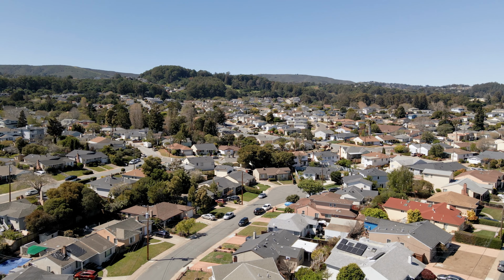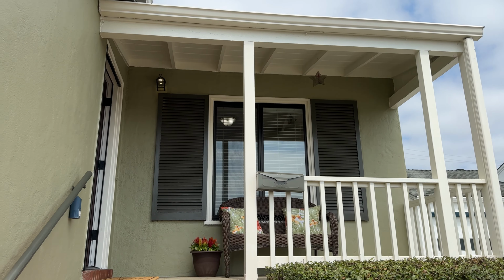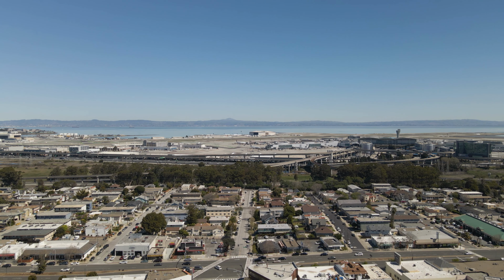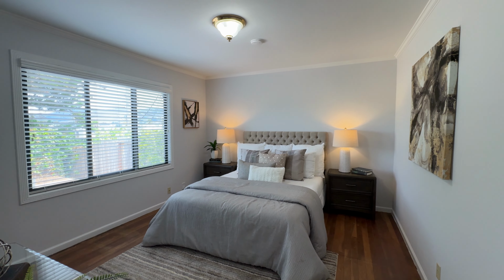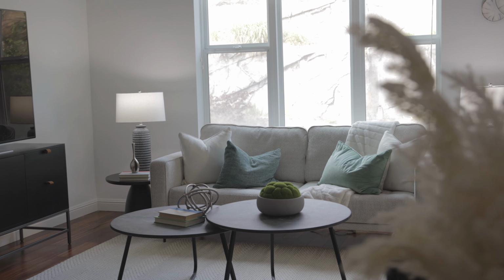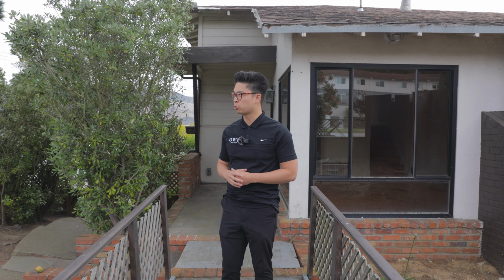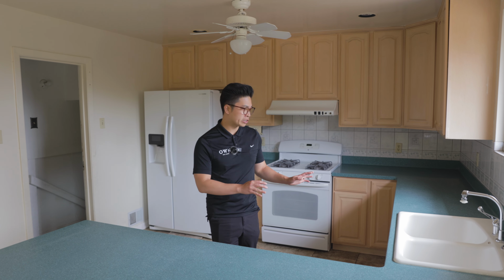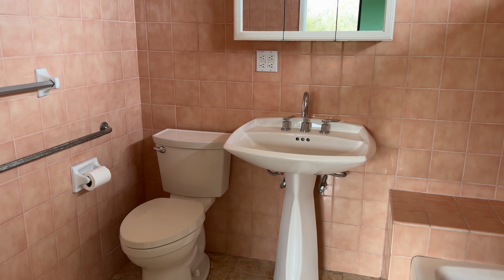What Can I Buy in South San Francisco for 1 Million Dollars?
South San Francisco, CA - Here's what you can buy for one million dollars. Wilson visits three different properties around south city so you know what you can afford in this price range.

Chapters

0:00 Introduction
0:17 Property 1 - Single Family Home in Brentwood Neighborhood
4:11 Property 2 -  South City Lights Condo in Westborough Neighborhood
6:11 Property 3 - Single Family Home in Serra Highlands/Buri Buri Neighborhood

Get In Touch With Wilson!
Get In Touch With Our Team!

Wilson Leung leads a team that has consistently sold $100,000,000 million in sales volume annually. If you are looking to grow your real estate team or looking to start one, Wilson is your go-to guy to ask questions. Wilson has personally trained several Rookies of the Year and 30 under 30 awardees.

Wilson Leung Real Estate Associates' mission is to help families build wealth through real estate. We do this by providing unrivaled expertise, dedication to educating our clients, and an unparalleled level of customer service that surpasses our clients’ expectations.